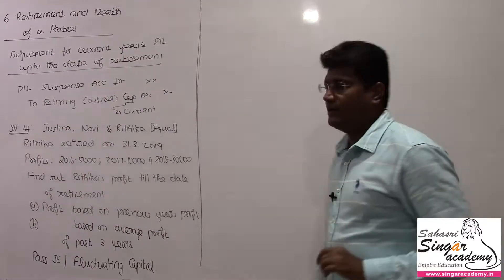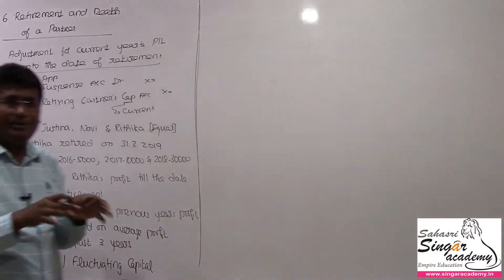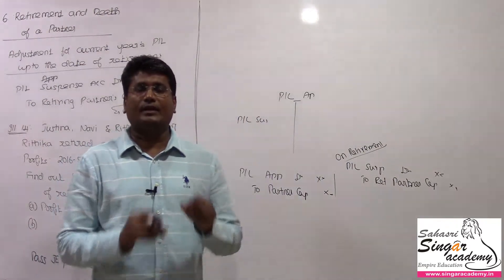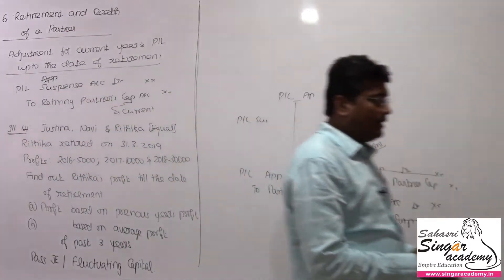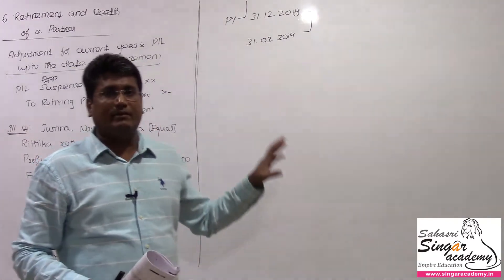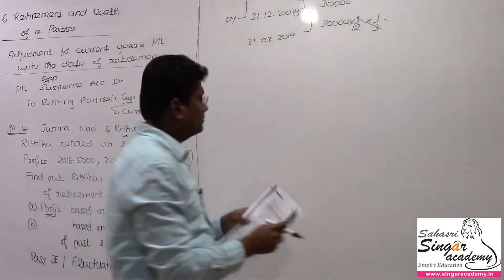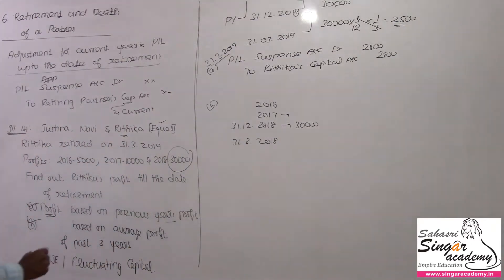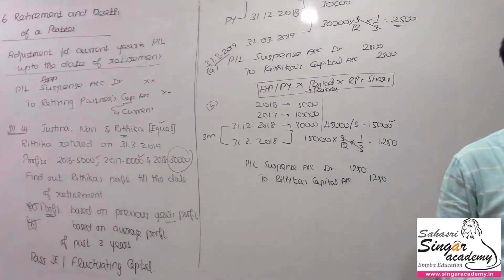06.06. Retirement and Death of a Partner | Profit and Loss Suspense Account | Illustration 14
Content:
+2 Accounts for Tamil Nadu State Board
Chapter 6: Retirement and Death of a Partner

Online coaching &
Live classes in
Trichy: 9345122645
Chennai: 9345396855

CA classes:
For May term exam: